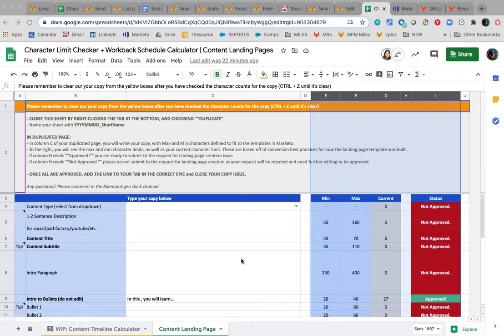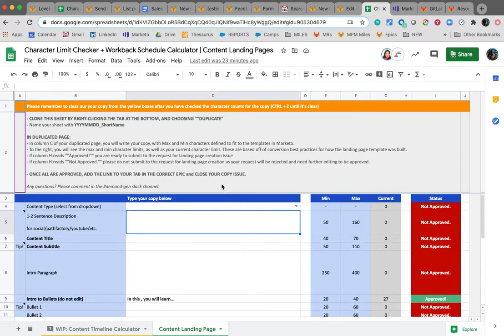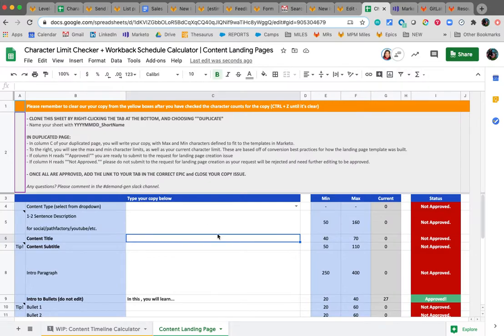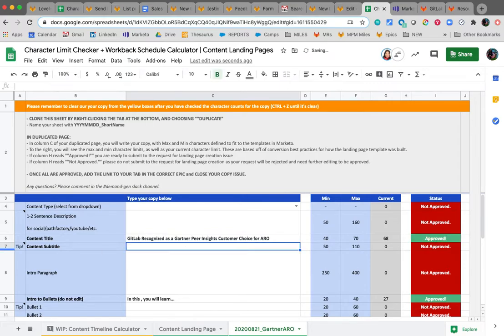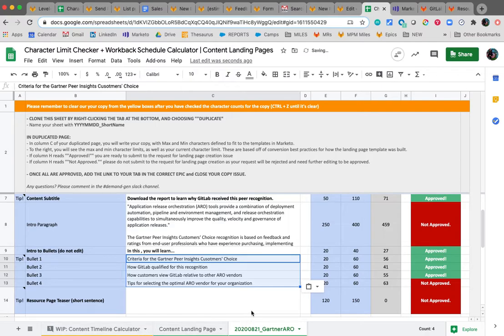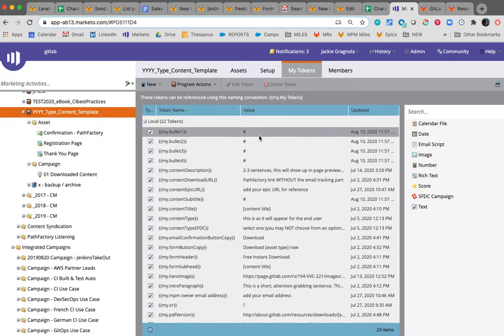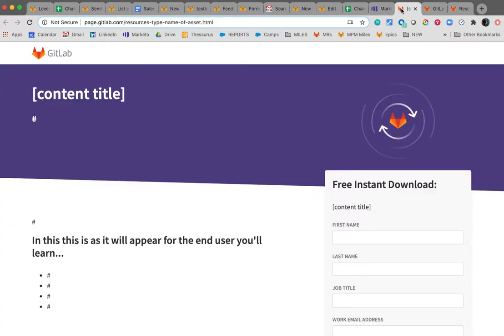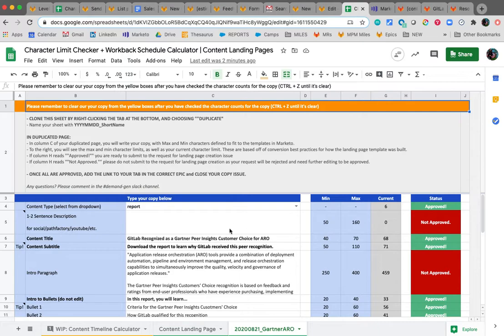How to use the Character Limit Checker Doc for conversion best practices on Marketo landing pages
Any questions? Ask in demand-gen.